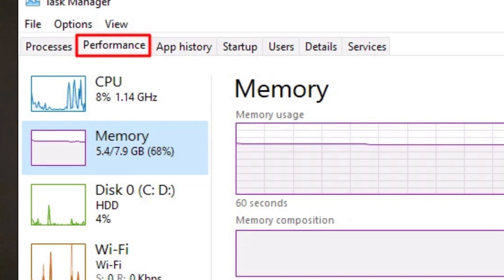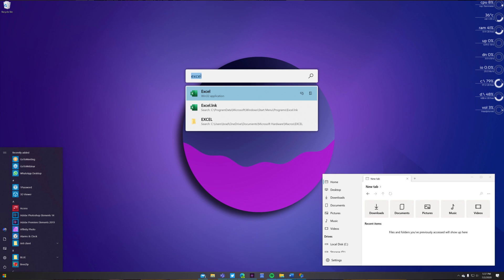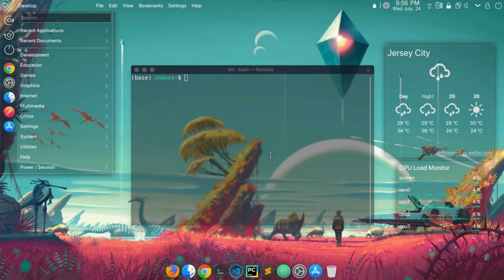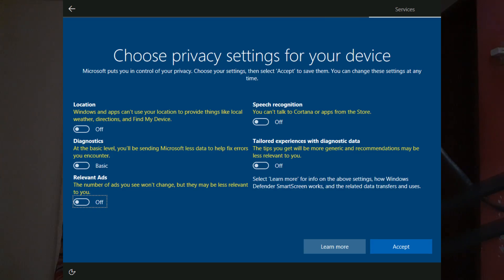LINUXக்கு switch பண்ணுங்க ,, WINDOWS is BAD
My PC Specs of 2021::

CPU:: AMD Ryzen 3 3200g with integrated vega 8 graphics
GPU :: Kaasu illa paa
RAM :: Corsair Vengeance 8GB 3200 MHZ
Storage= 120gb SSD + 1TB harddisk
Mic :: Maono AU A03
headphone :: Redgear CLOAK